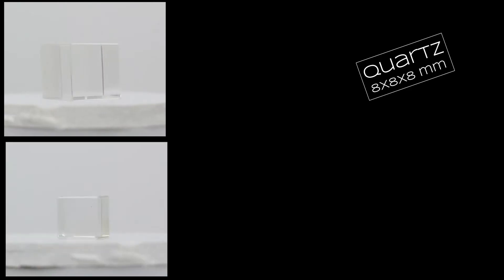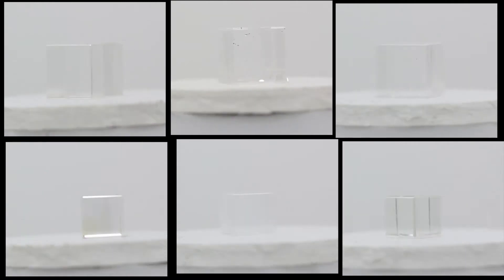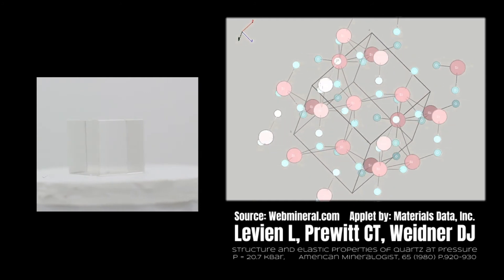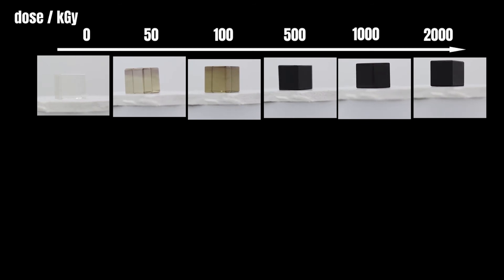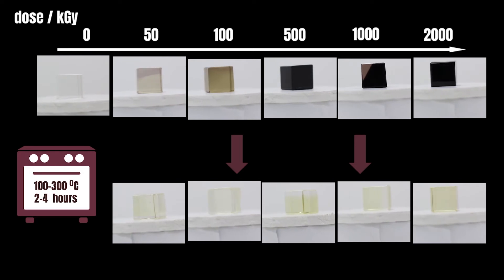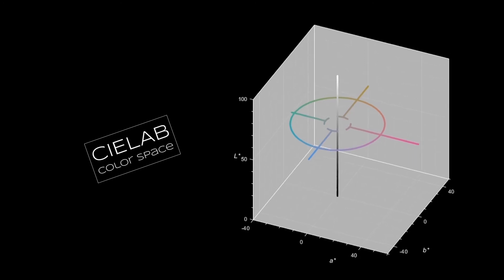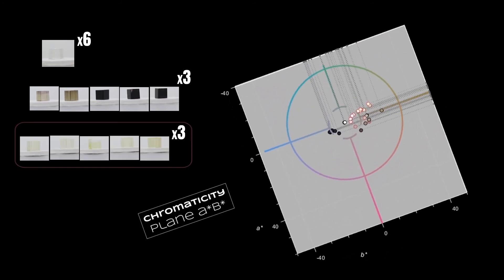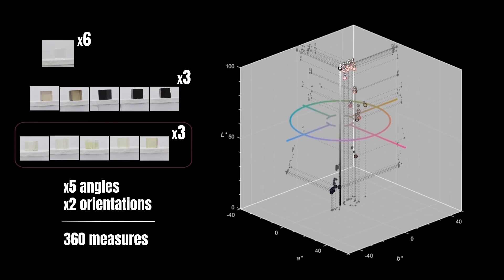Studies in appearance and irradiation color enhancement of gems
Hay subtítulos en castellano. English captions available.
Music and video: Enrique Gurdiel.

Our research pursue the characterization of the gemstones' appearance, specially its color and the effect that the irradiation treatments produce on them. The perceived color of an object can be calculated objectively in a controled environment by measuring all the visible light coming from a regular part of it. Technically we get the intensities of the different visible wavelengths, named 'spectral power distribution' or SPD, that is responsible for the excitation of the cones and rods in our retinas.

The gemstones are translucent materials and are normally cut to boost the shines what makes challenging its color characterization. Nowadays the color assessment in this industry is done visually. We are using a simple geometry and easily reprodicible setup to make objective the process for the first time.

It is a step towards the visual simulation of the irradiation effect on gemstones, the objective color assessment in more complex geometries, or even the study of origin and geological processes involved on the formation of gems with color or spectral cameras in the future.